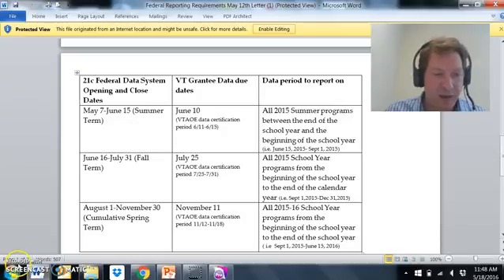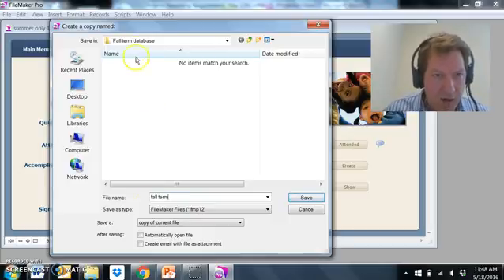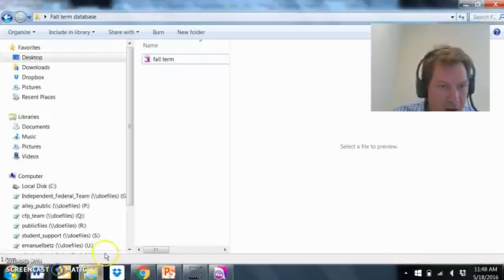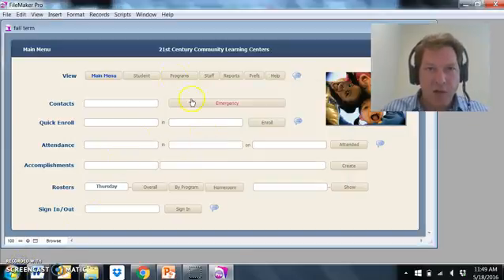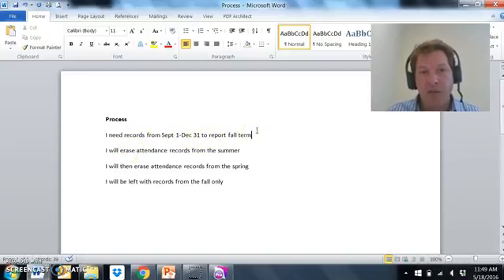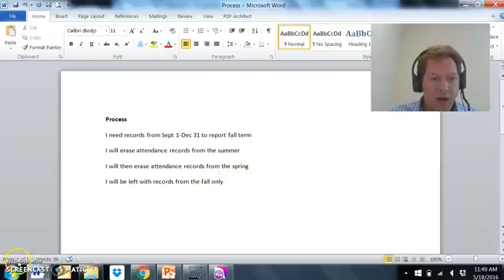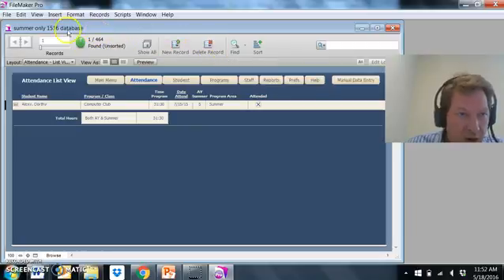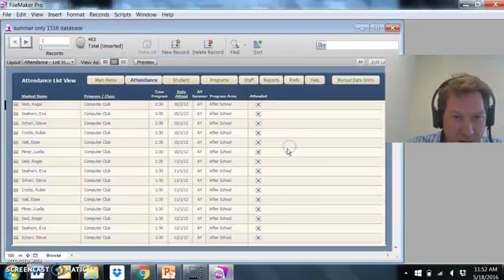Creating a date range (a term)of participation records in Filemaker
Always create a new database before erasing any records!!